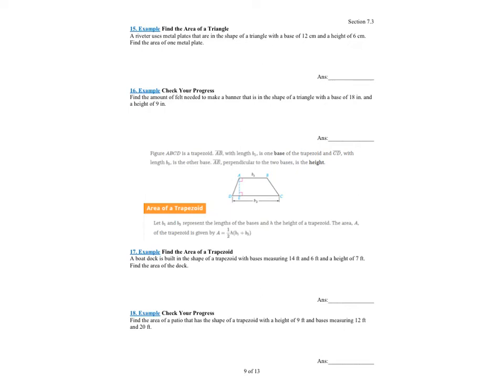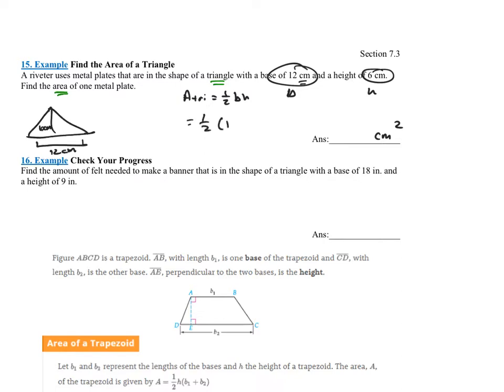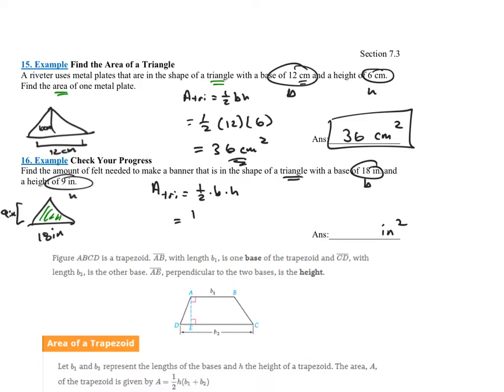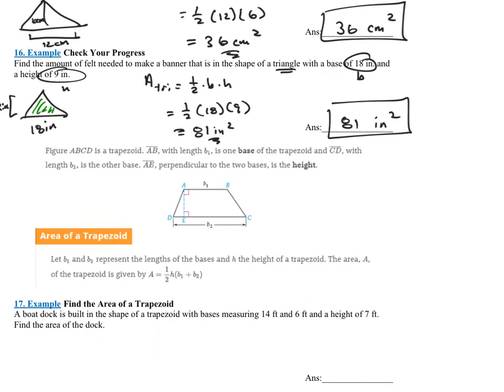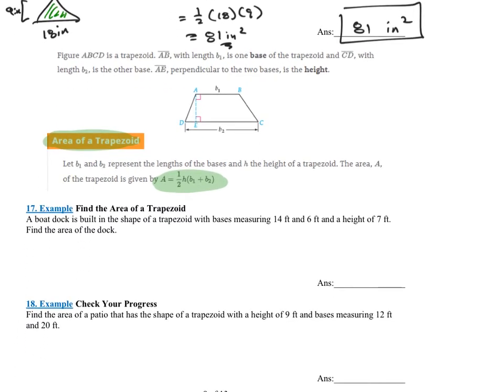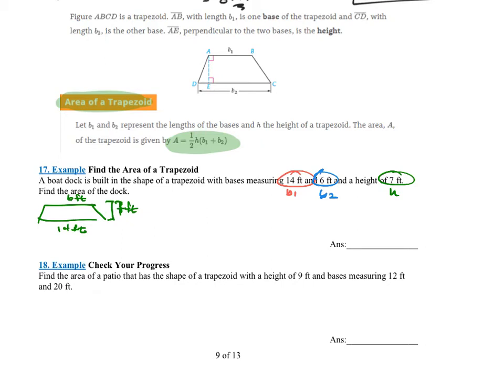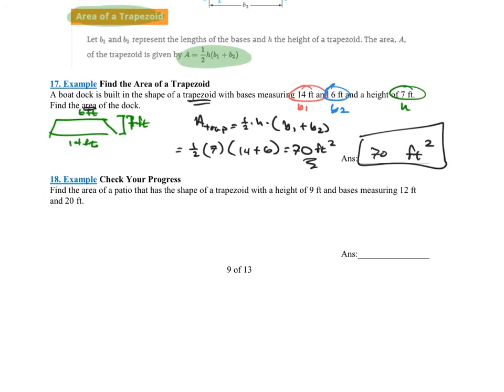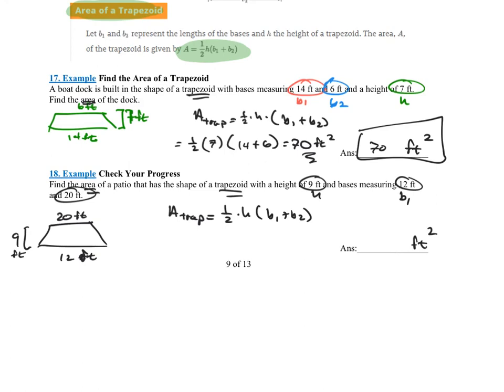7.3 Perimeter and Area of Plane Figures-9